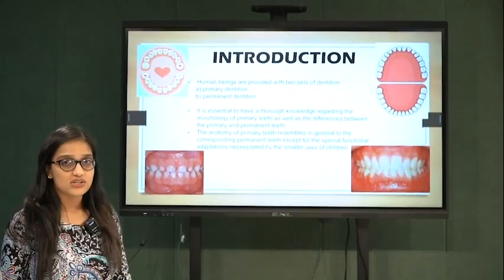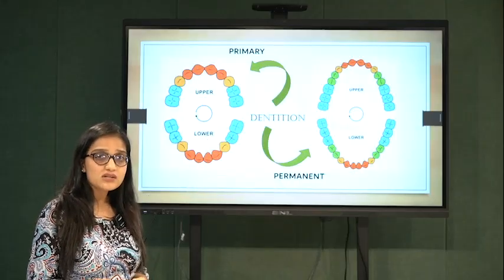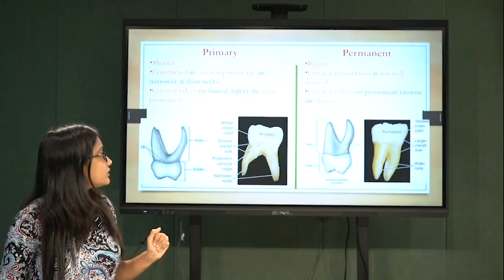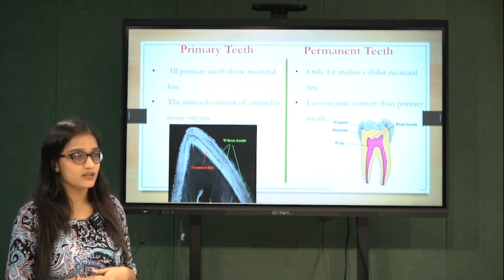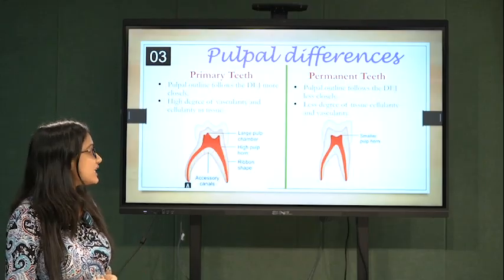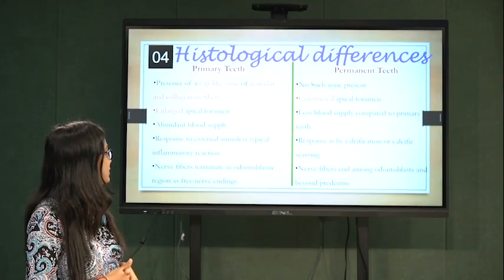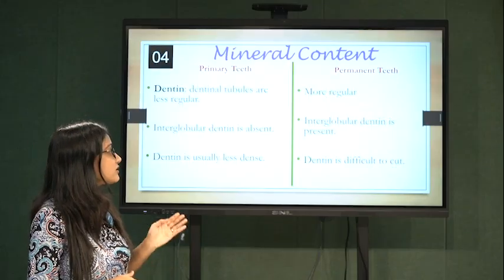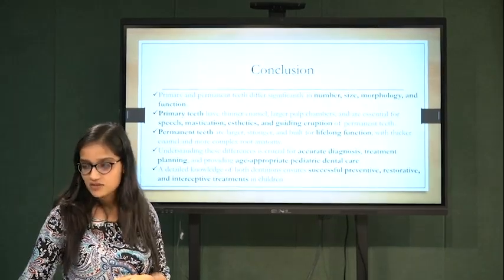Difference Between Primary & Permanent Teeth